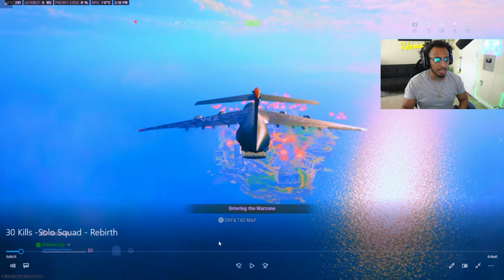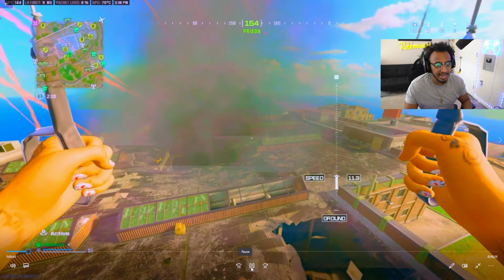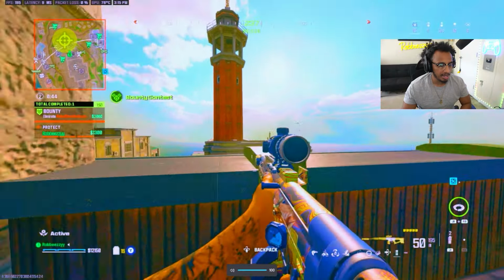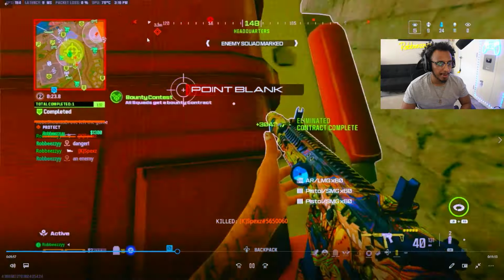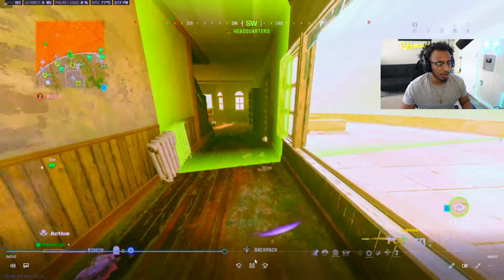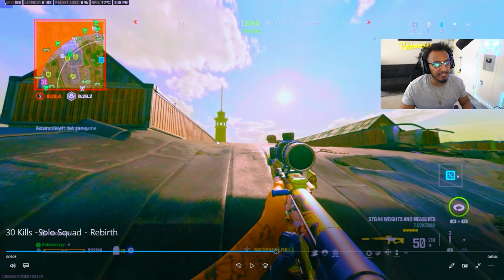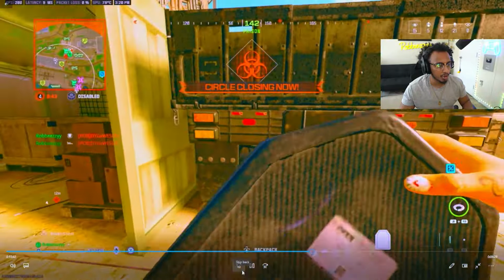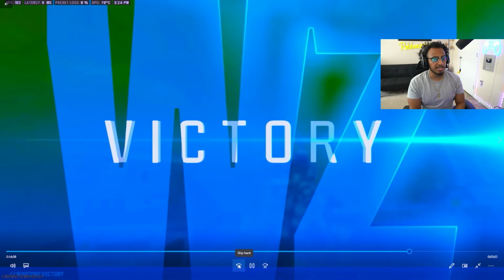How to Consistently Drop HIGH Kill Games on Rebirth Island✅ (Advanced Warzone Tips and Tricks)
🚨Welcome to the Goober Gang🚨

If you're new here, I'm sorry you wandered on the wrong side of YouTube (Gaming)🤷🏽‍♀️. If you like Call of Duty/Warzone Content... I'm probably going to ruin it for you 😅!

(In all seriousness) My name is Robel (Ro for short), and I'm an active content creator who streams and records gameplay EXCLUSIVELY on YouTube🎮. I grew up in Southern California🌴 mostly playing first person shooters with the occasional party game here and there. I began content creation back in January of 2021 in hopes of providing entertainment and laughter to those who stop by.

Of Course, tips and donations are NEVER required, but are ALWAYS appreciated! Any amount of money goes back into the development of my stream and content creation to ensure the best quality for my Fellow Goobers!

🚨Rules of the Chat---(Adhere to them or Be Banished to the Vanta Realm)🚨

1. NO Spamming
    - Do not post links of ANY KIND in the chat unless otherwise designated by myself!

2. NO Self-Promotion
    - Please be respectful of my stream as a content creator! I love supporting my local creators but at the right place and at the right time! It is extremely disrespectful to shout yourself out over someone else in person...So don't do it behind a computer screen!

3. NO Discriminatory or Racial Slurs
     - Be respectful of all individuals who are commenting in the chat! Do not intentional try to verbally harm someone because of their thoughts, background, name, etc. No reason to slander anyone in a friendly environment such as this one!

4. NO Religious or Political Discussions in the chat
    - While I respect anyone's viewpoint on any topic regarding religion and politics this is not the place to have that discussion. Good jokes, good vibes, and good conversations only!

5. NO Arguments, Drama, or Unnecessary Discourse in the Chat
    - Like I mentioned above, good jokes, good vibes, and good conversations only. Leave the baby mama drama and baggage somewhere else!

🚨Setup and Equipment🚨
➤ Logitech C922 1080P Webcam
➤ Xbox Elite Series 2 Controller
➤ 280HZ ASUS Monitor

➤ PC Specs:
- 12th Gen Intel(R) Core(TM) i9-12900KF
- 64GB Ram
- 3080ti GPU
- 2TB Memory Storage